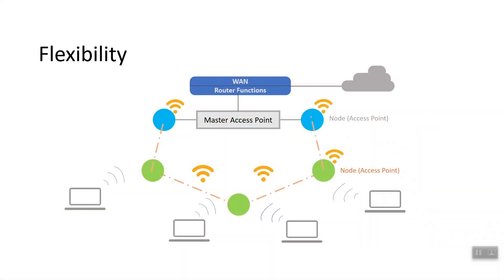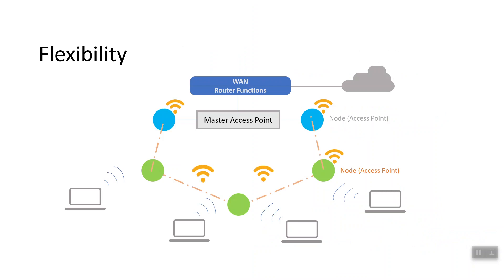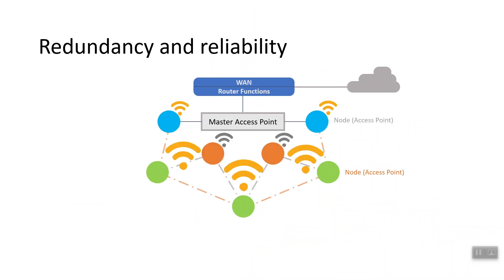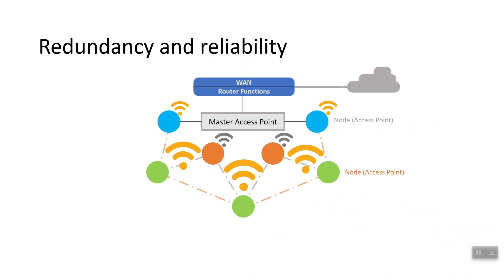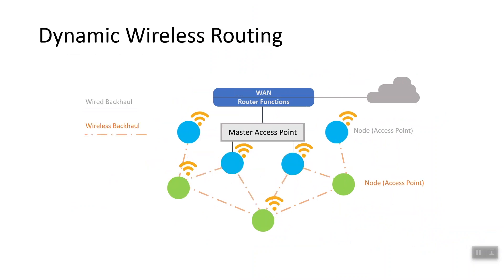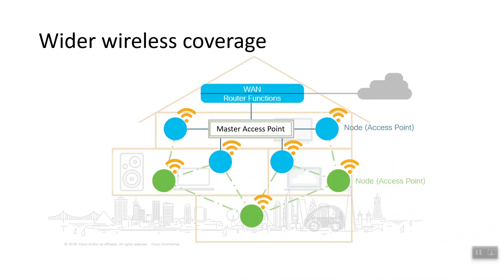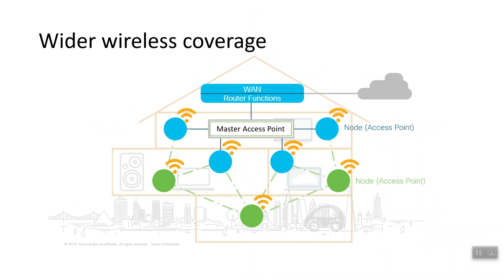Cisco Tech Talk: Why Mesh Wi-Fi is the Future: Smarter, Stronger, and Seamless Connectivity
Discover how Mesh Wi-Fi networks revolutionize wireless connectivity by offering unmatched flexibility, resiliency, and performance optimization. Say goodbye to the limitations of traditional Wi-Fi and embrace a seamless, reliable network that adapts to your home or office needs. In this Cisco Tech Talk, we’ll explore how Mesh Wi-Fi ensures uninterrupted coverage, smarter resource allocation, and robust signal strength, even over large areas. Tune in and learn why Mesh Wi-Fi is the ultimate solution for modern connectivity challenges.